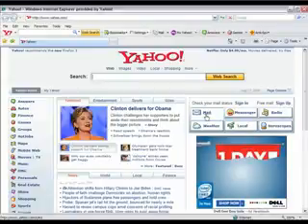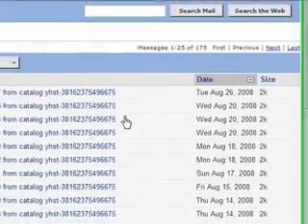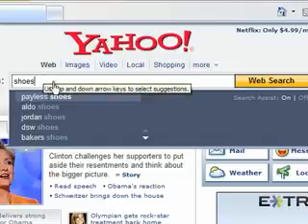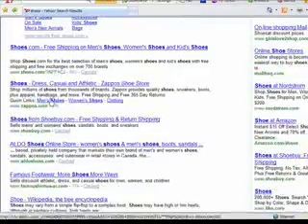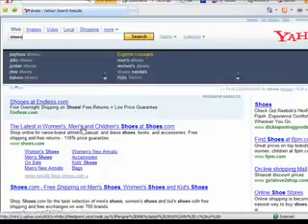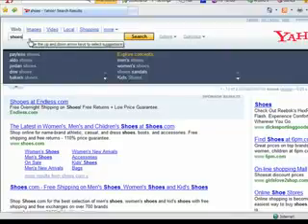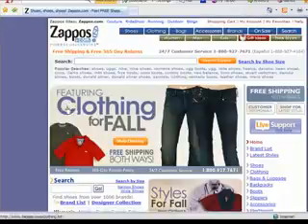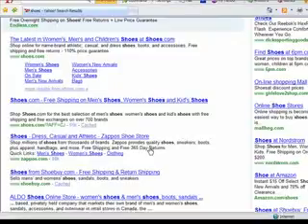Make $200 Per Day YouTube